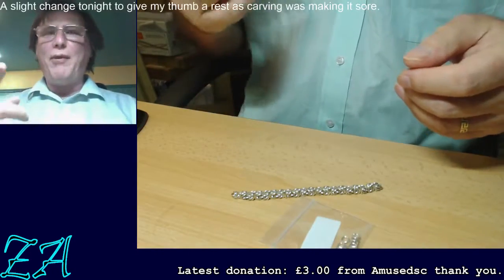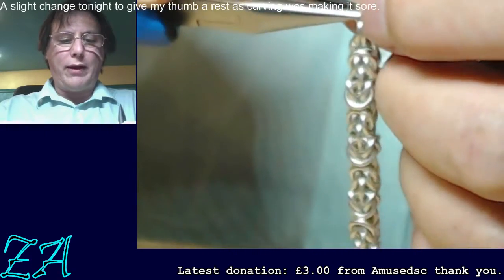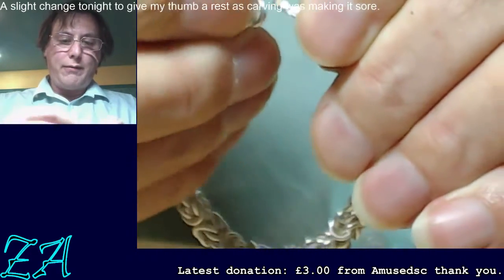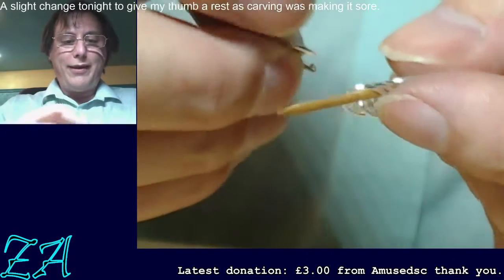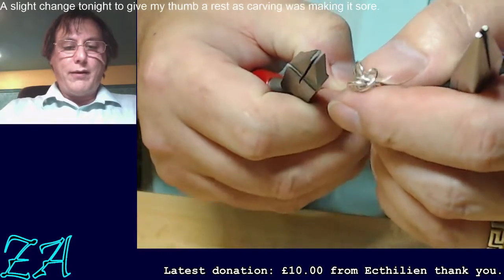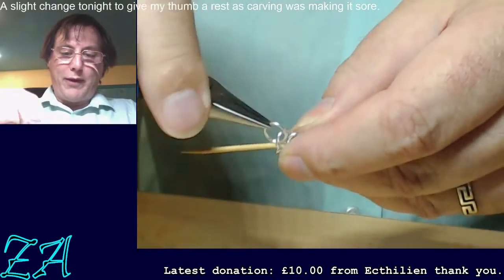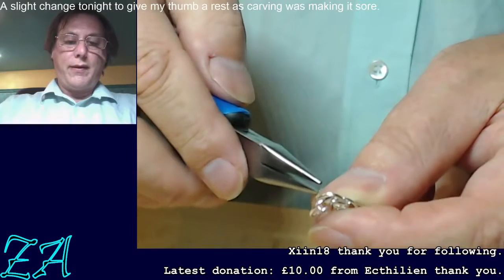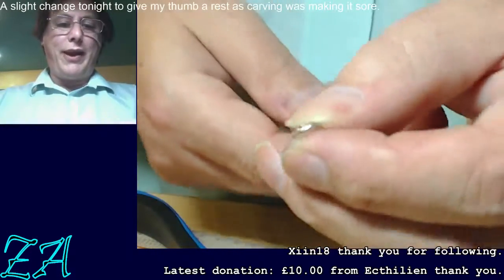Carving a sleeping cat with knives pt 4 - Originally twitch broadcast 12 September 2015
A first attempt at hand carving using knives rather than chisels. This of a sleeping cat.